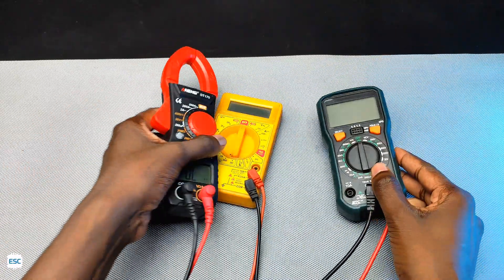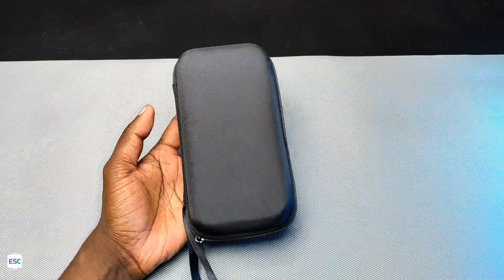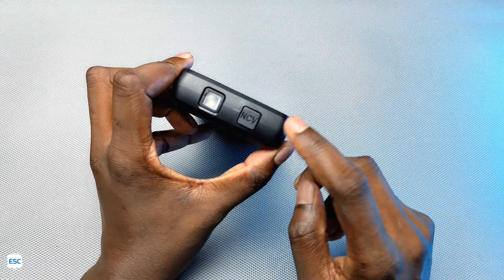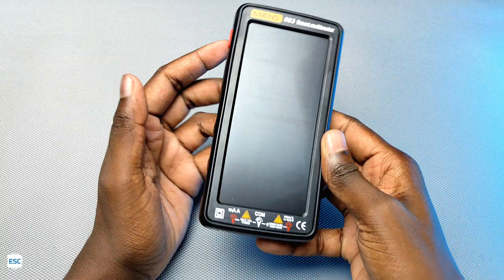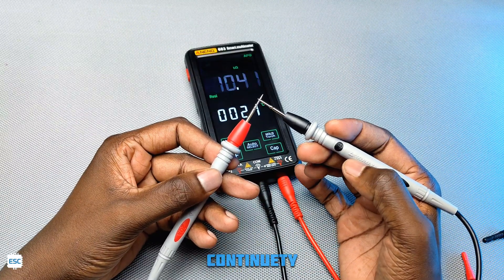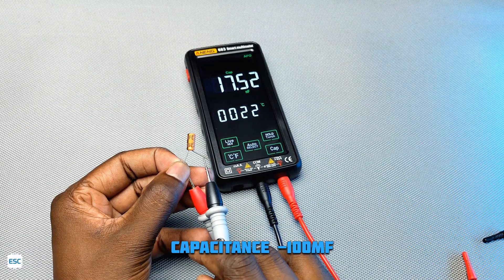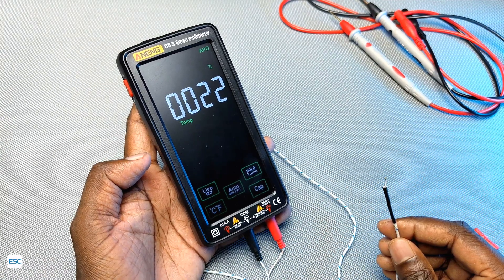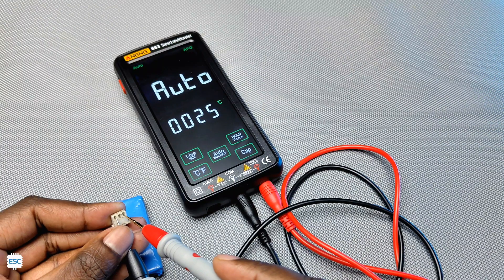ANENG 683 Smart Multimeter full Review | Digital Multimeter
IoT
Arduino
electronics
DIY stuff
blynk app
Robotics
Mechatronics
science